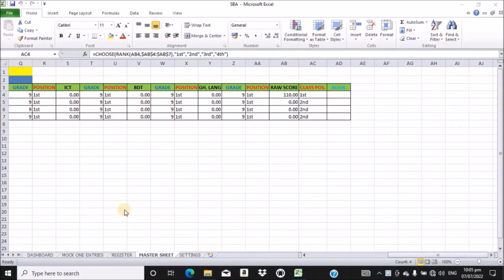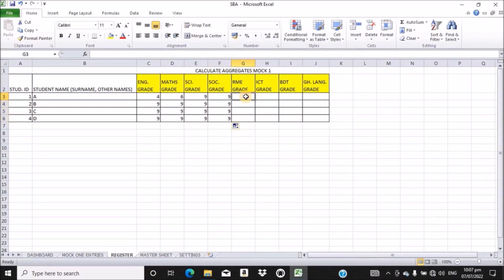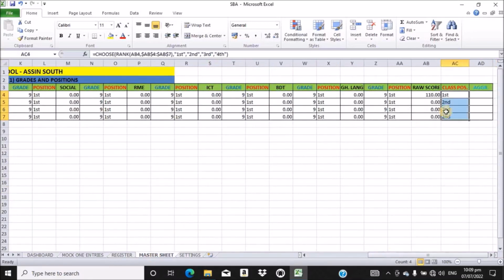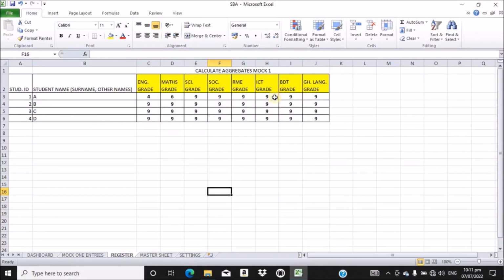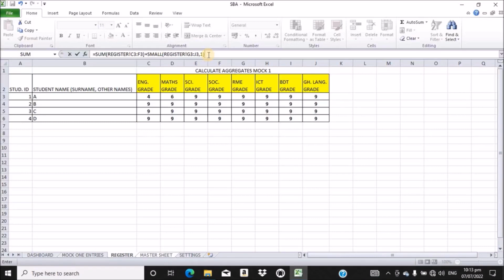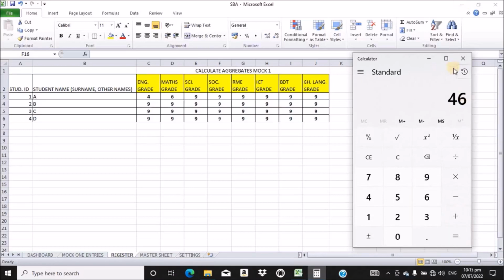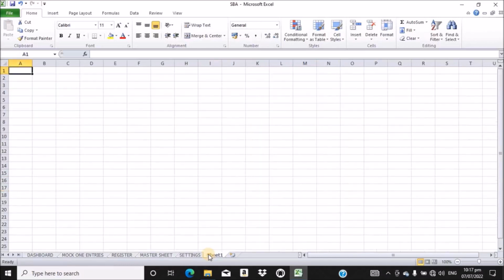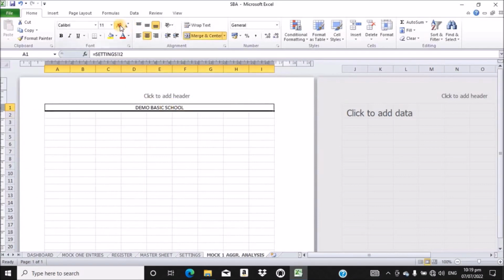MOCK SBA LESSON 4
How to create Mock SBA in Excel | part 4.